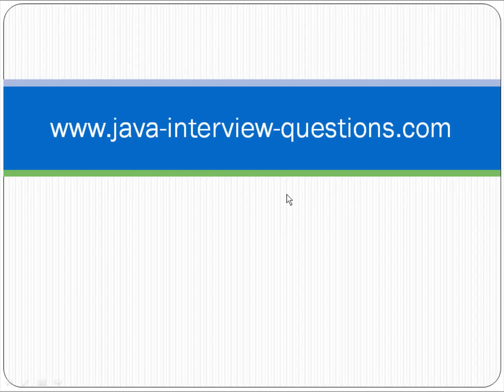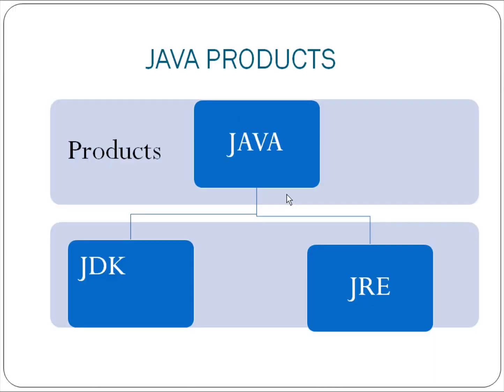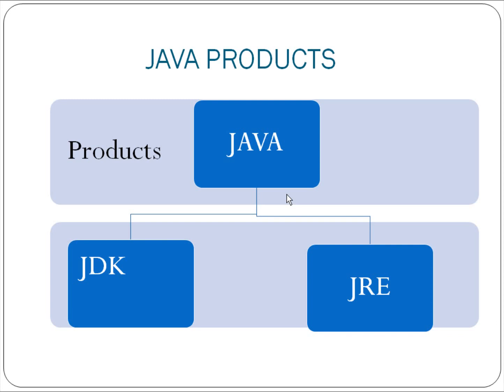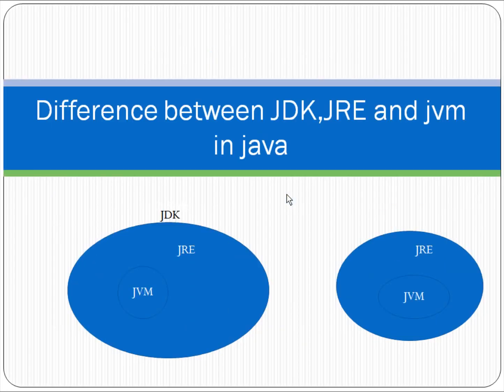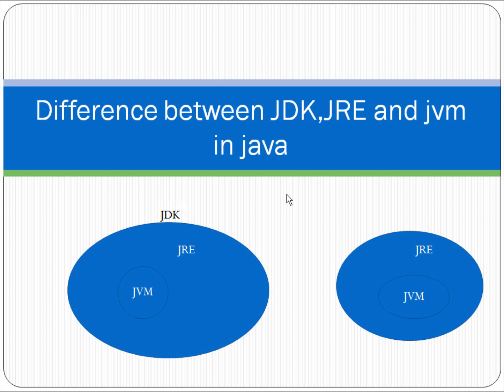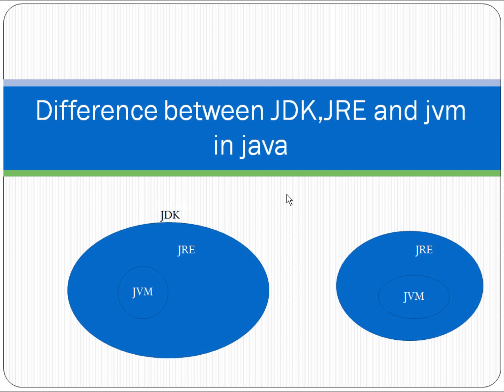Difference between jdk,jre and jvm in java?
learnwithkrishnasandeep javacodinginterviewquestions javaexamples javaprograms javatutorials javaprogramming This tutorial explains what is jdk , jre and jvm and their differences.difference between jdk jre and jvm,
difference between jdk jre and jvm in tabular form,
difference between jdk jre jvm and jit,
difference between jdk and jre and jvm,
what are jdk jre and jvm. elaborate the difference between them,
difference b/w jdk jre and jvm,
differences between jre jvm jdk sdk,
what is the difference between jdk jre and jvm,
what is difference between jdk jre and jvm